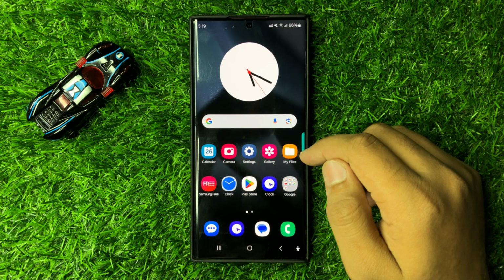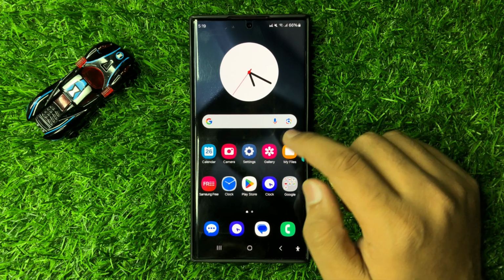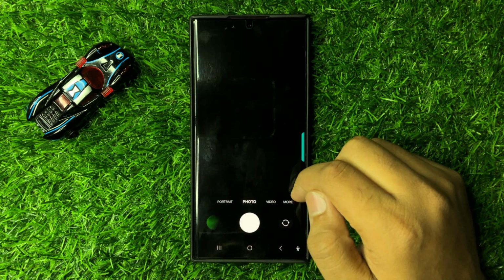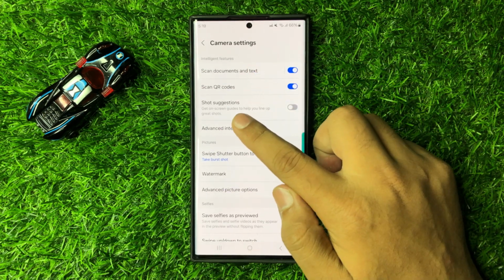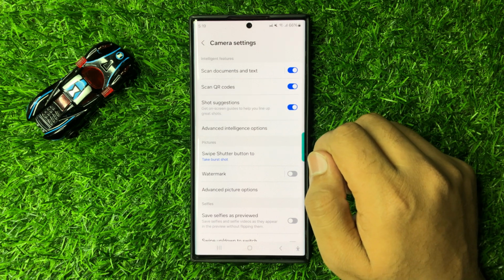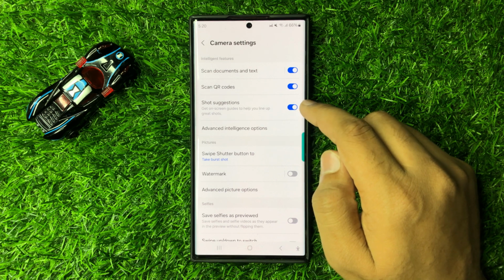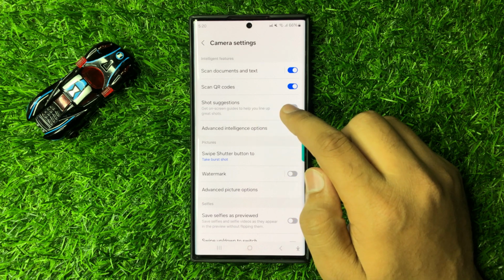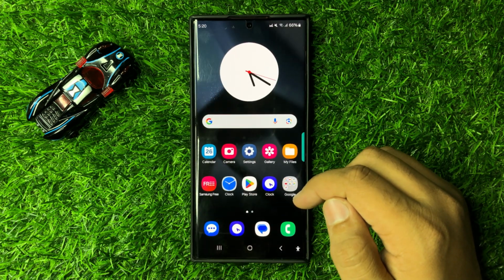How to Enable/Disable Camera SHOT SUGGESTIONS Samsung Galaxy S25 Ultra (Easy Method)